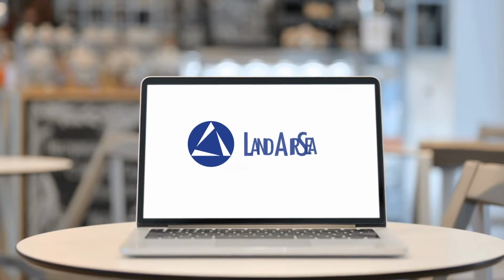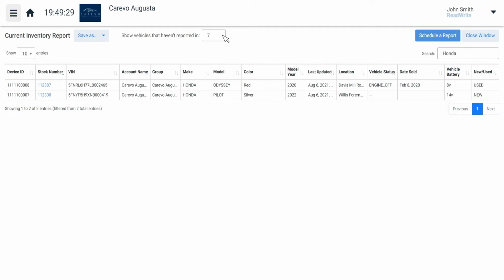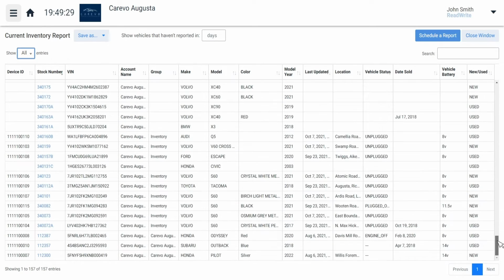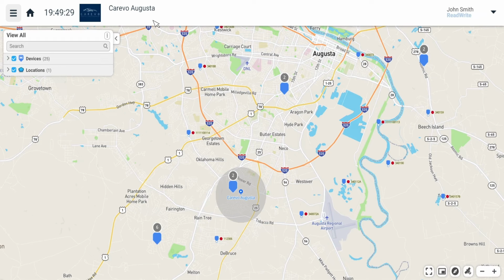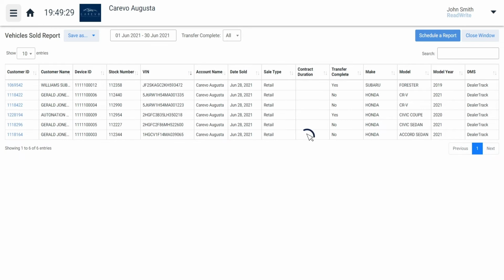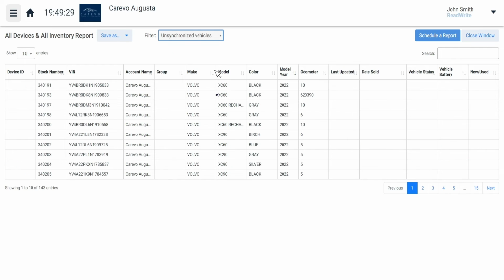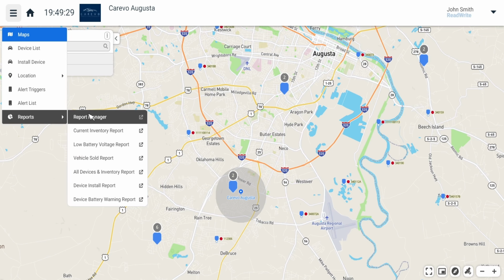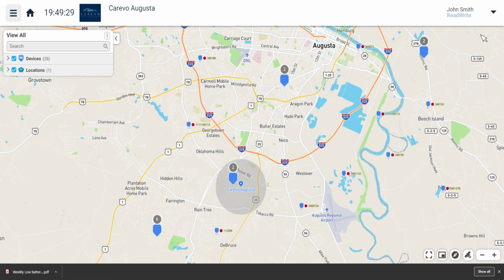Synchronize by LandAirSea - Reports Tutorial